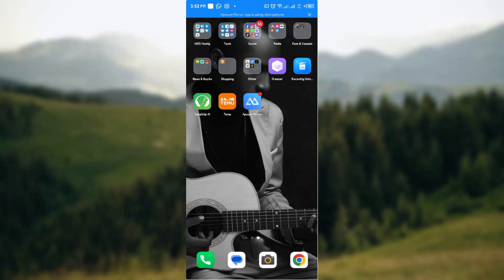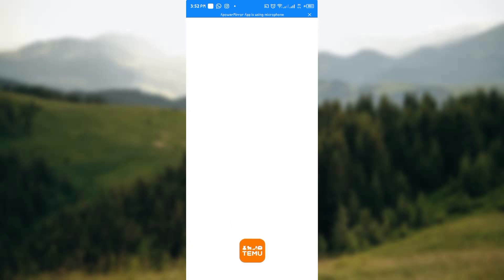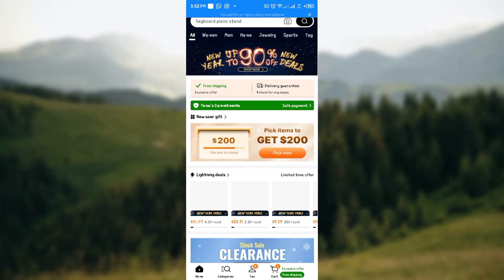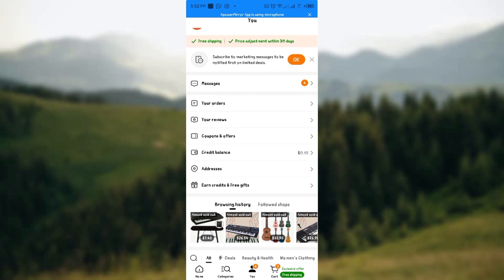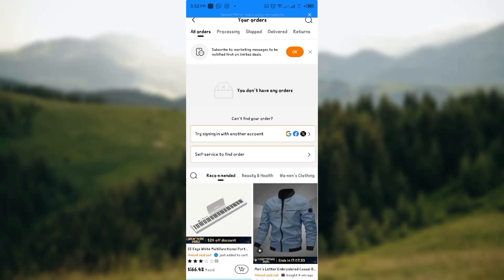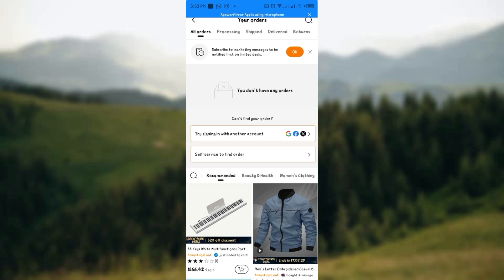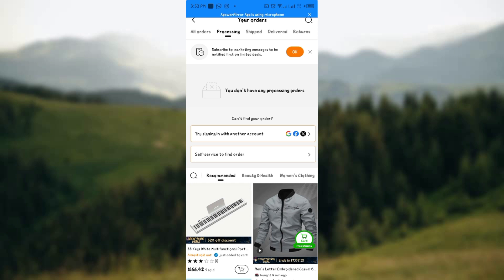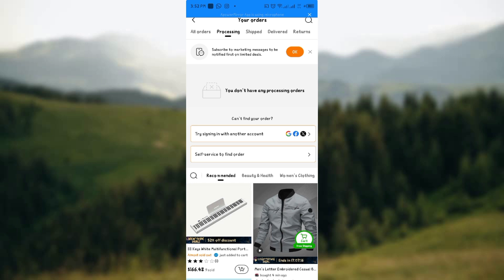How To Cancel Items on Temu (Quick & Easy)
In this video I will show you How To Cancel Items on Temu. It would be good if you watch the video until the end so that you don't miss important steps.